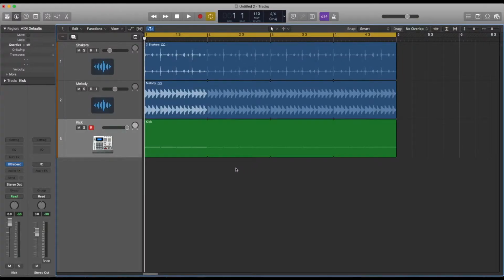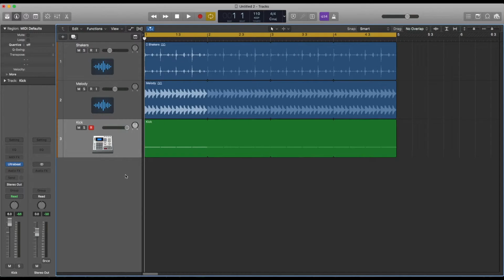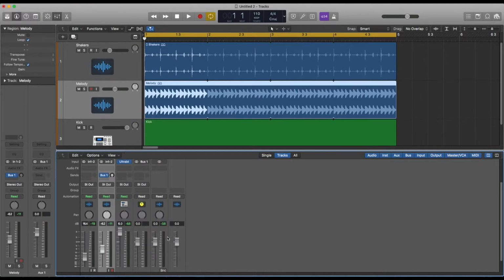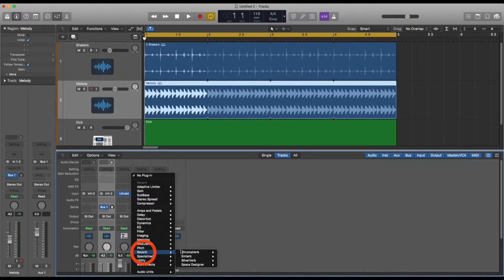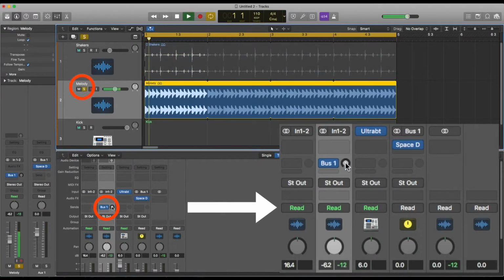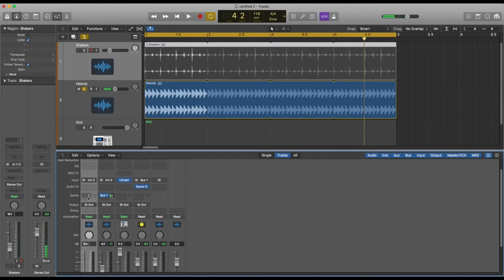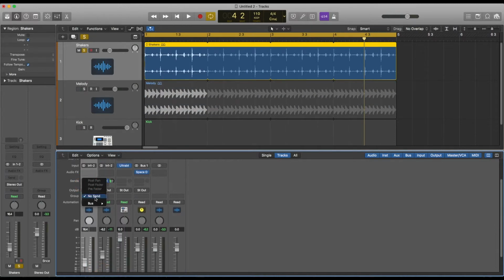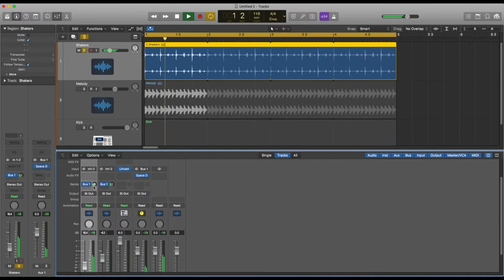How to add and use Send & Return Channels in Logic Pro X